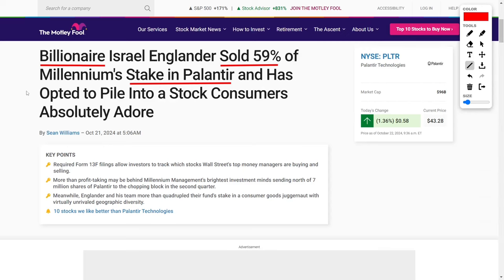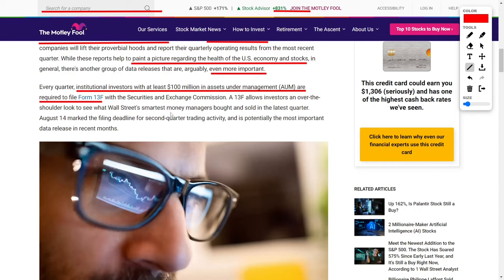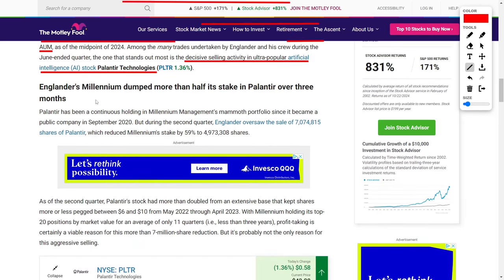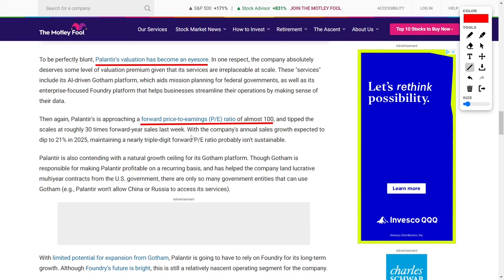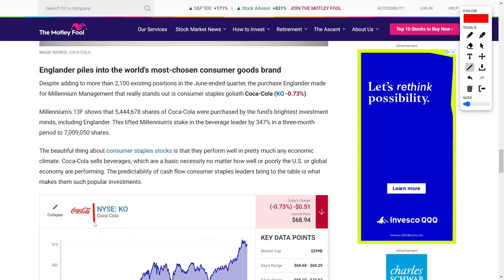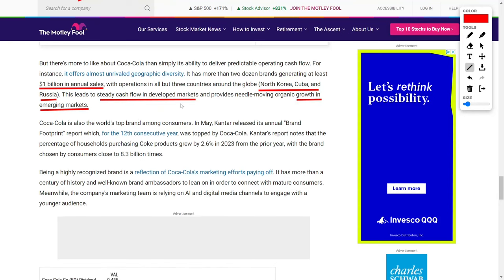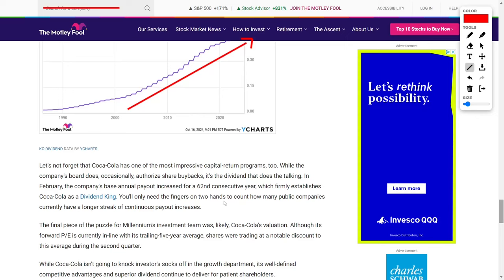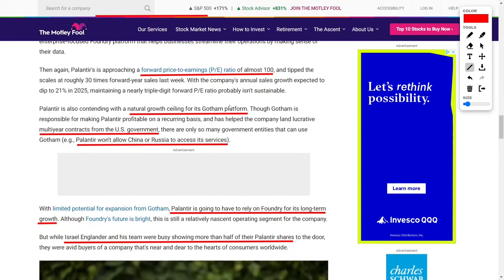PLTR Stock Alert: Billionaire Dumps Shares – Is Palantir in Danger?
Yo, stock fam! You won’t believe what just happened! Israel Englander sold over SEVEN MILLION Palantir shares and went ALL IN on Coca-Cola! We’re talking about the hottest AI stock getting dumped in favor of a classic, rock-solid brand. Why did he make this bold move? Could this be the play YOU need to know about? Stick around because we’re breaking down why Coca-Cola is still the king and what this means for your portfolio!